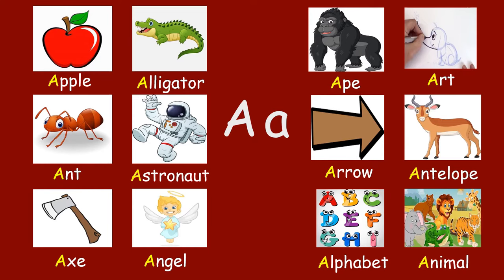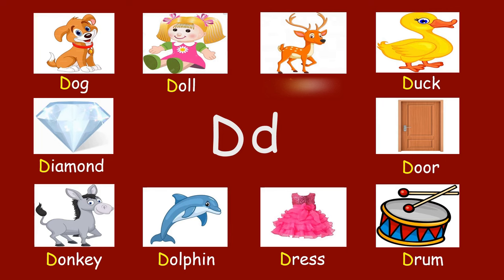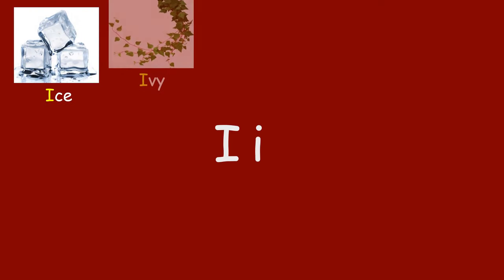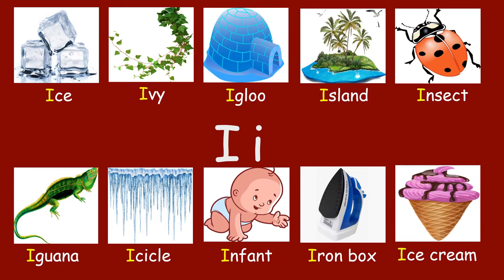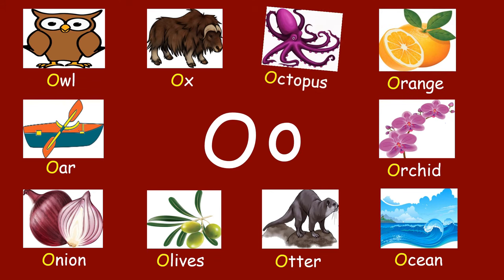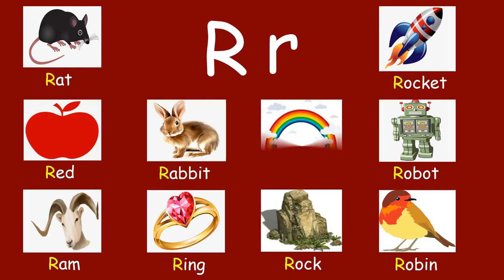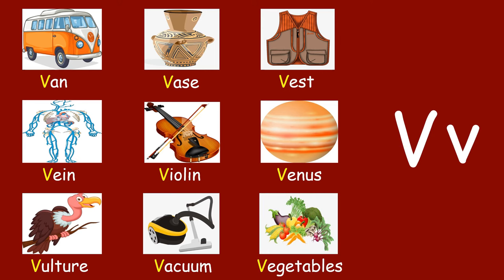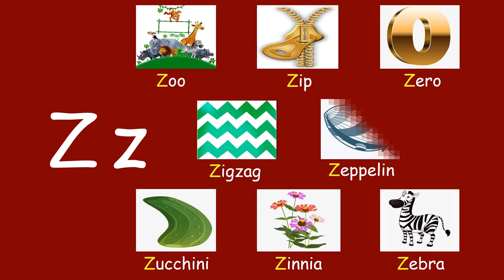Expand Your Vocabulary: A-Z Word Journey |Learn English from A to Z with Pictures | Kids Videos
A-Z Vocabulary Words - Learn English from A to Z! 🔤

Welcome to our A-Z Vocabulary series, where we explore the English language one word at a time. From "A" for "Apple" to "Z" for "Zephyr," we've got you covered! Whether you're a language enthusiast, a student, or just looking to expand your vocabulary, this series is perfect for you.

Example:
🍏 A - Apple: Learn about the delicious fruit that starts with "A" and how to use it in sentences.
🦍 A-Ape: Learn about animal names starting with A.
🦍 G - Gorilla: Discover fascinating facts about these incredible creatures, and how to describe them in English.

We appreciate your support in our mission to promote knowledge and language enrichment.

🎉 Join us on this educational journey, and let's build a robust vocabulary together, one letter at a time!